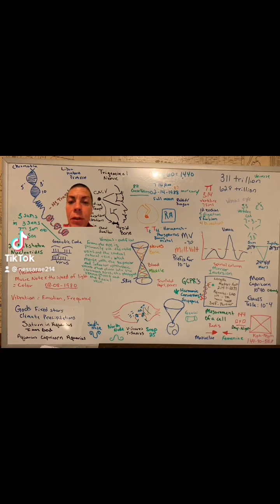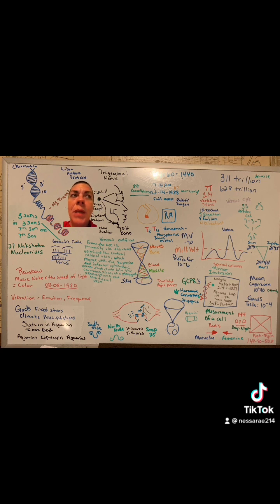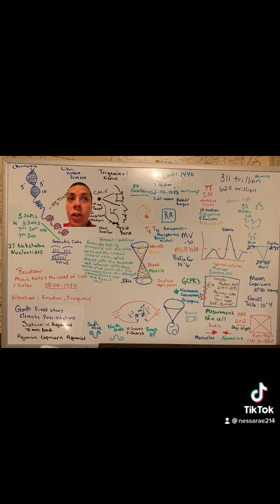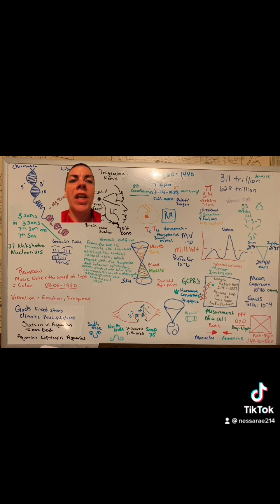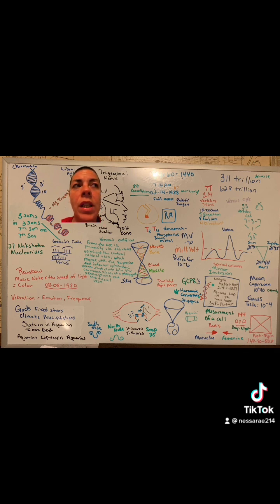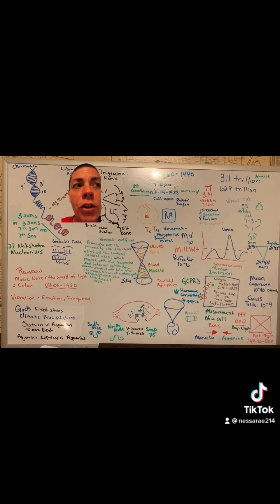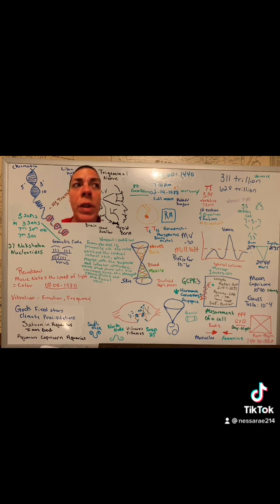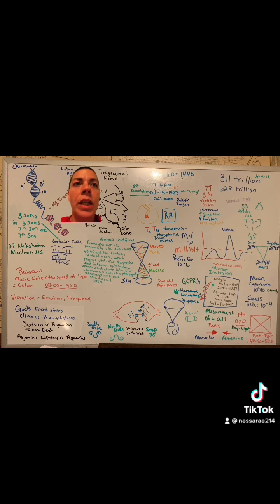December 24, 2022